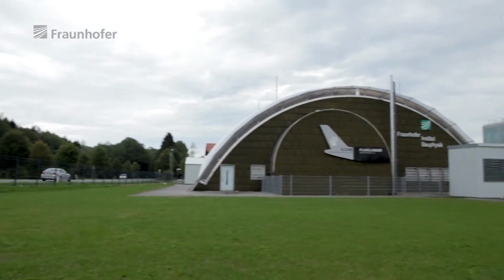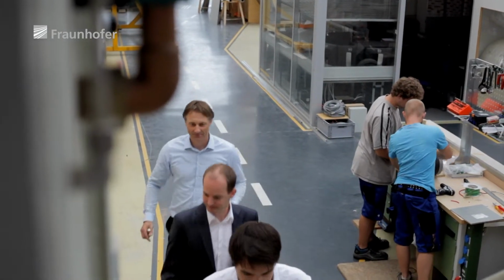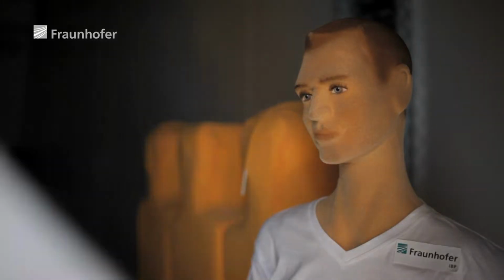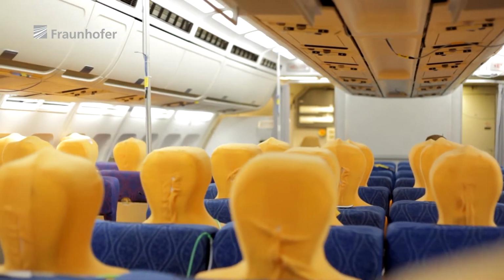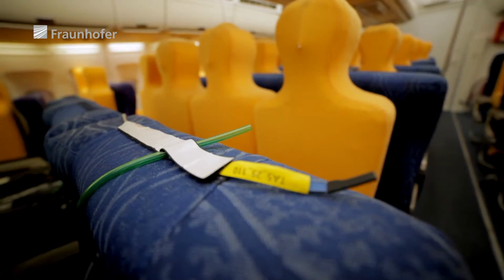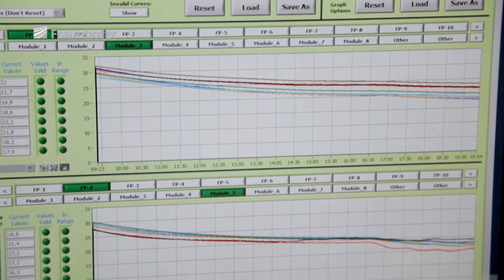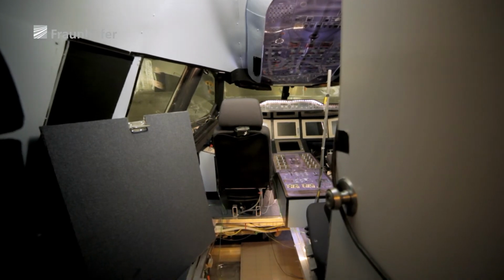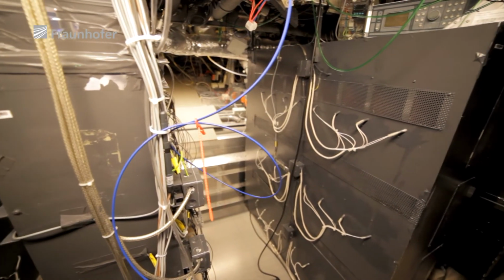Flight laboratory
Researchers at Fraunhofer IBP are currently working on specific technologies designed to optimize the comfort of airline passengers. Their main focus is on the indoor climate on airplanes, which is a frequent source of complaints.